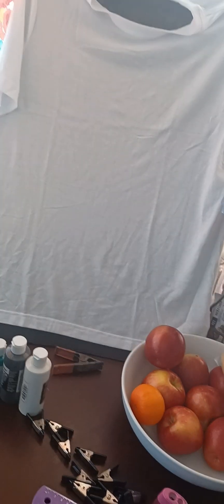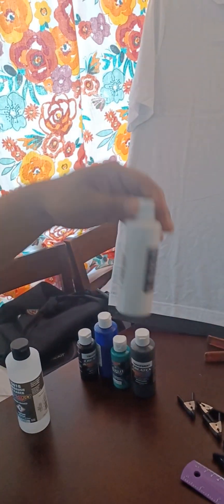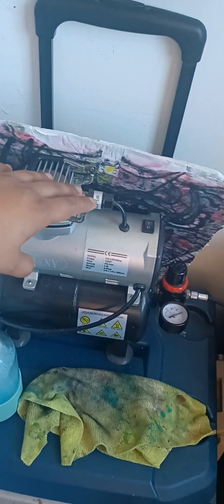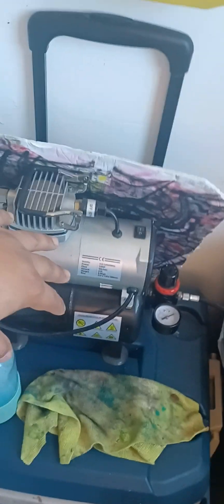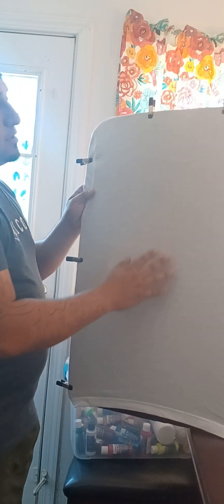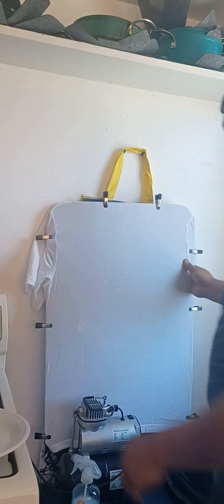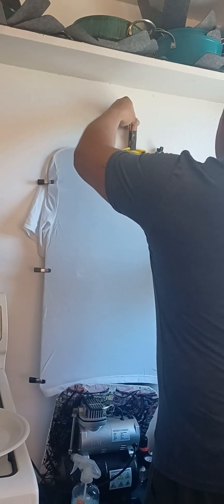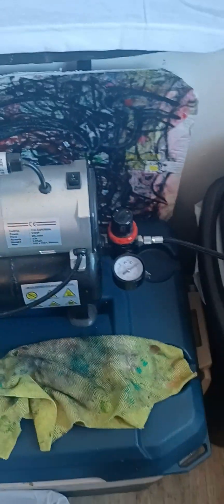part 1 custom air brush shirt flame skull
i also do air brush shirt n maybe later on comedy in next videos